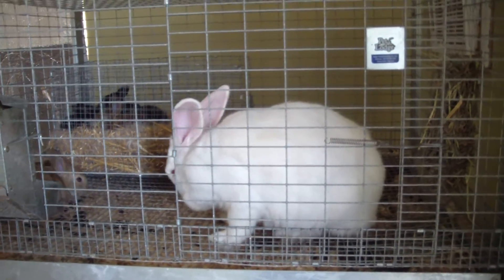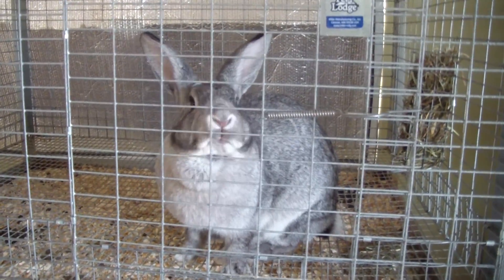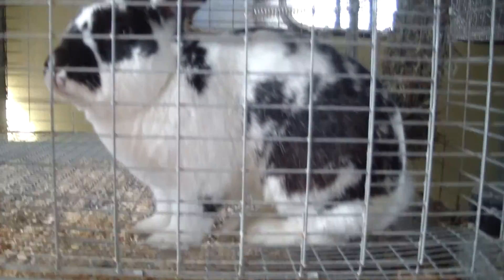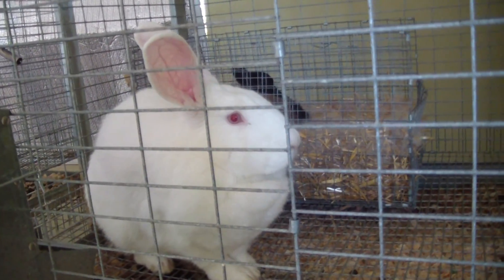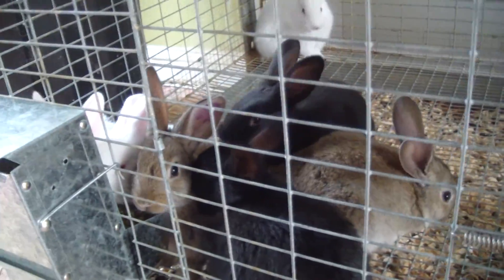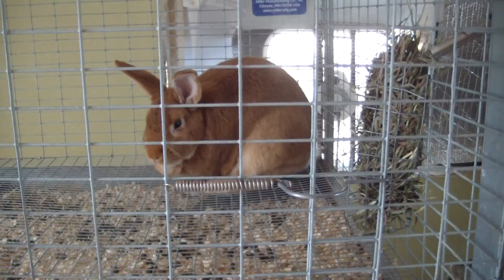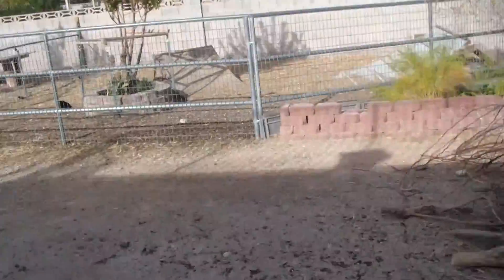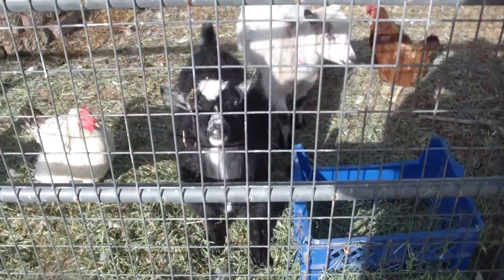Rabbit, Goat, Chicken, Turkey (until xmas), and Garden Update 12/16 Part 1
I had some tough times over the summer with my rabbits and just found out why. The whole time thought it was something I was doing wrong and come to find out my rabbit pellets were the problem. I have lost all my original stock and had to start all over. Apparently the mix from the company had too high of a vitamin D content. Always going to be ups and downs. Sad it happened, just glad I wasn't the problem.